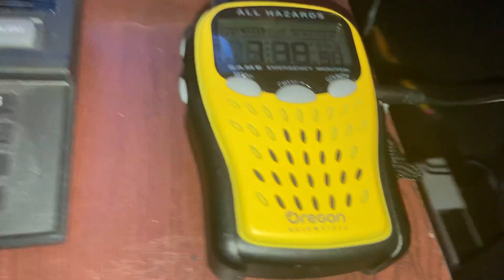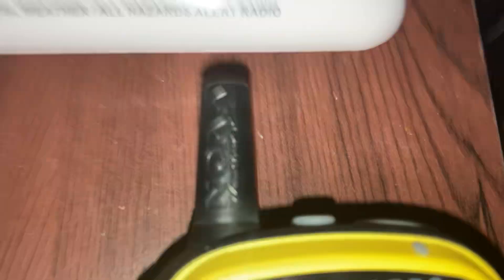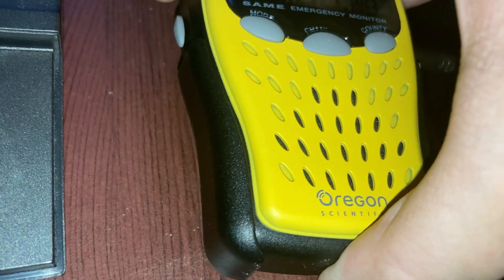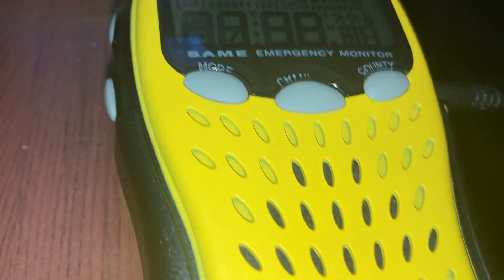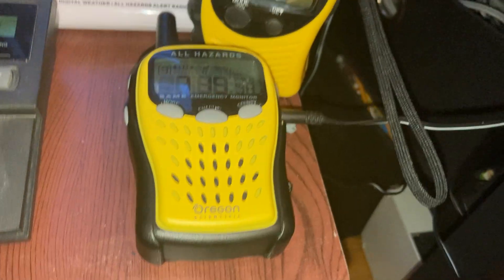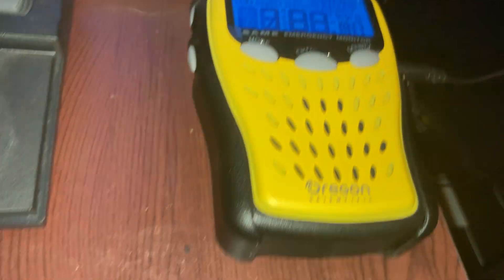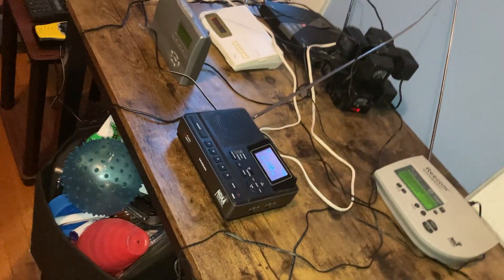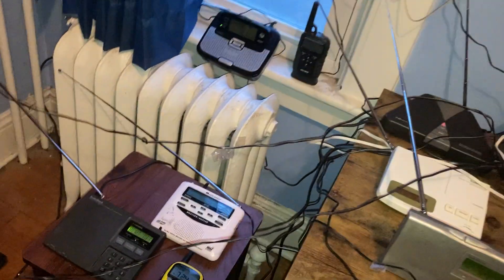My 45th Weather Radio